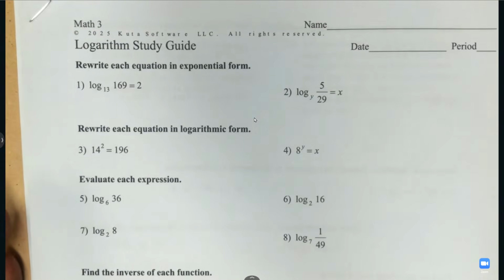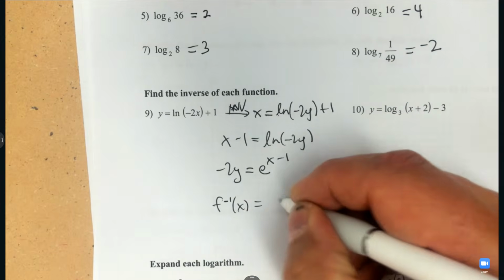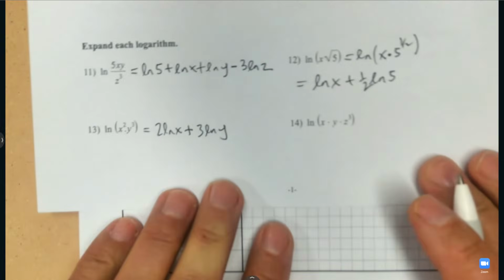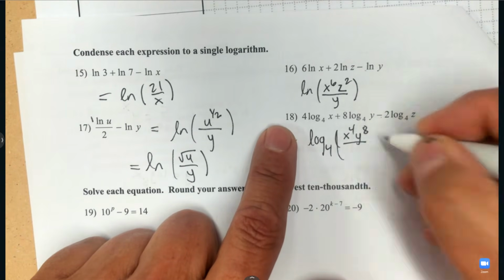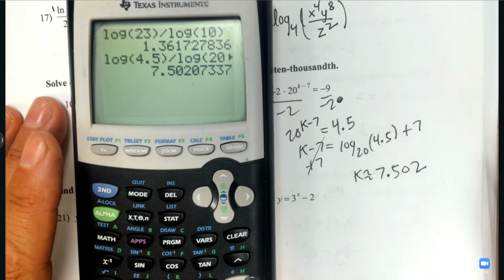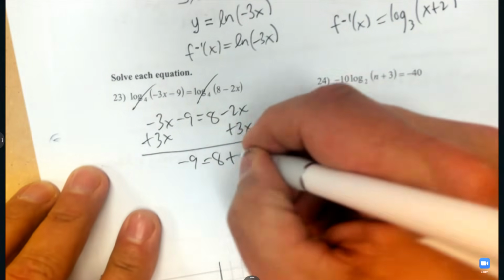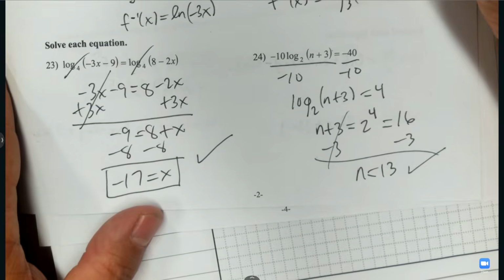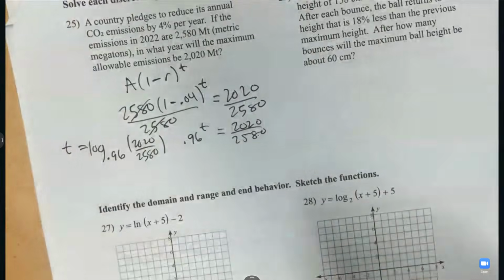Math 3 Logarithm Study Guide Part 1